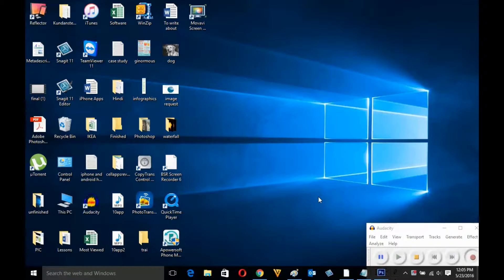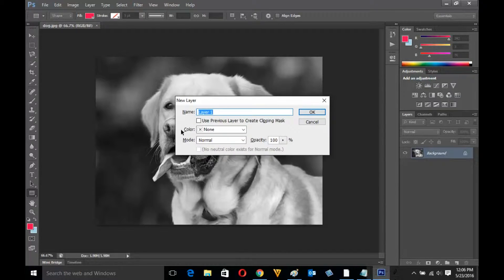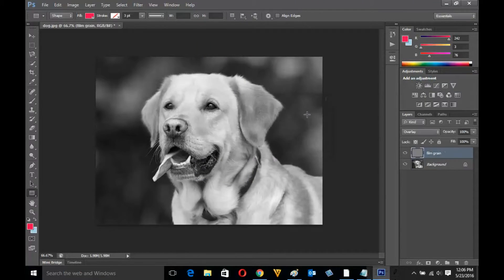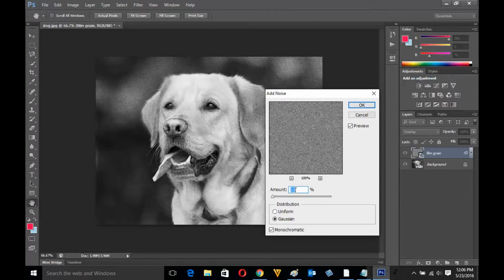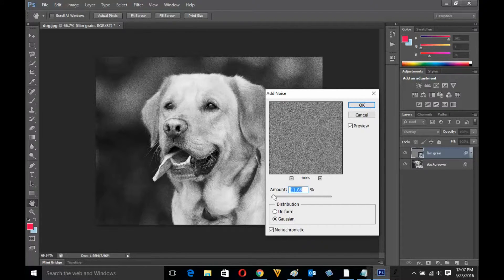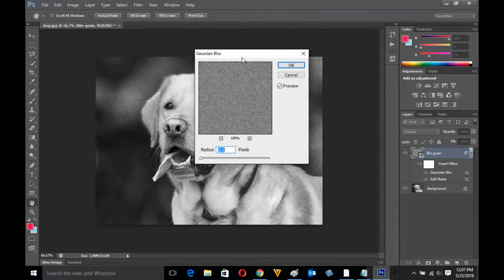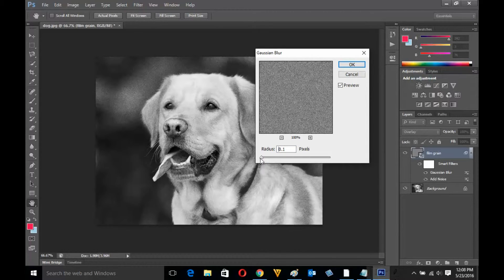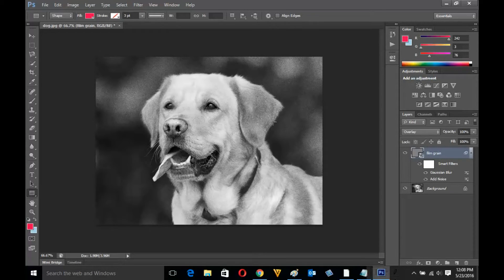How to add noise to a photo | How to add film grain effects to a photo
Noise or film grain is the present of small particle like texture which used to be present in old photographs. They used to be developed while developing them from the negatives in the color lab.
But nowadays with digital photos we don't get that grains. Nevertheless you can produce film grain effects using Photoshop.